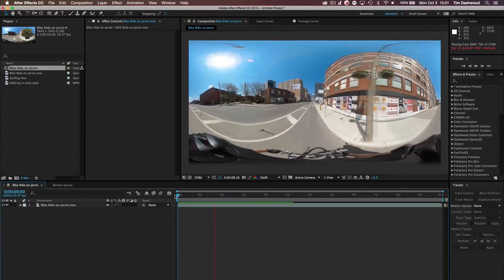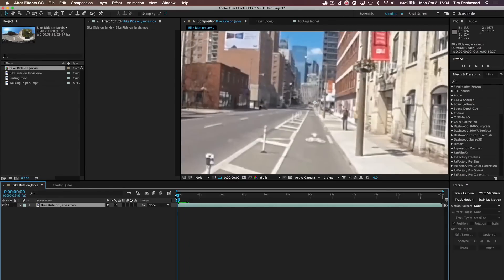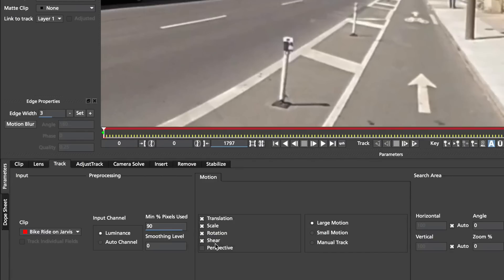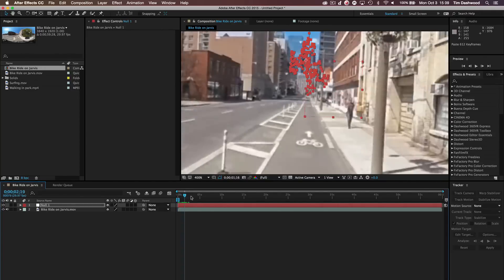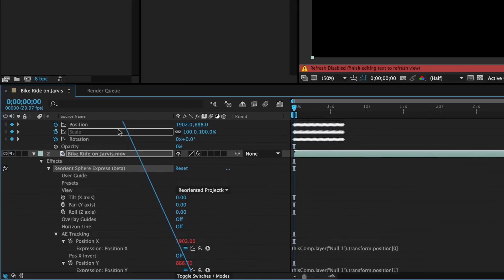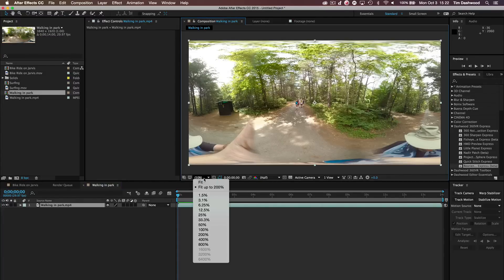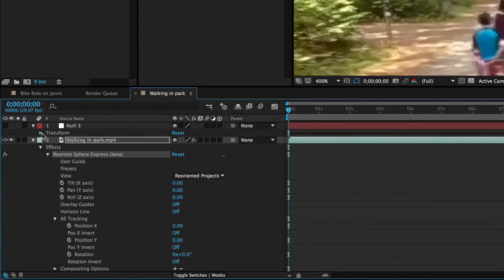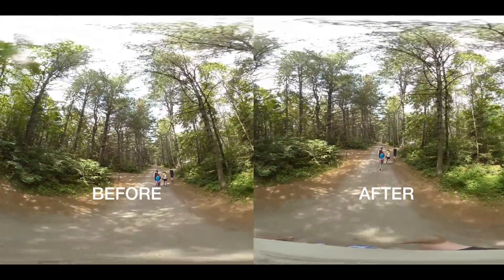360° Video Stabilization Tutorial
How to use After Effects with Dashwood 360VR Express or Toolbox to stabilize shaky 360° footage.